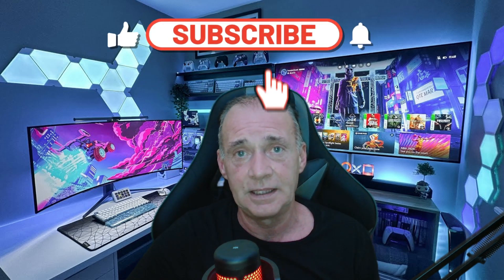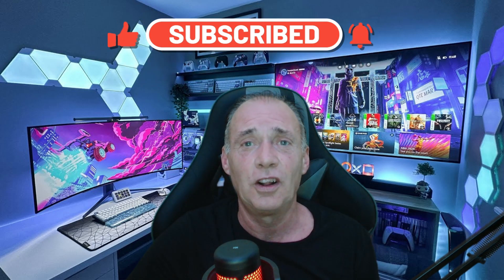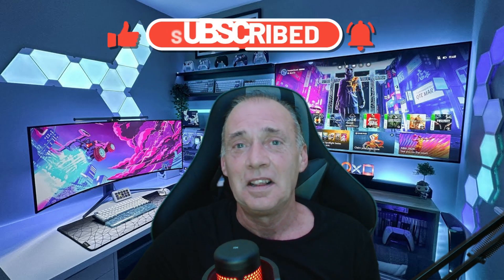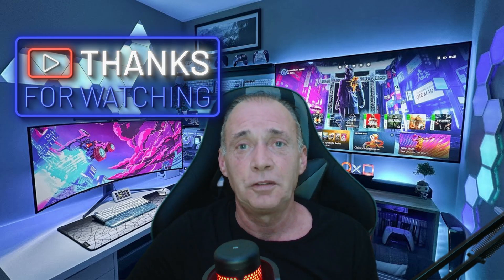REVIEW ON PSVR2 TO PC GAMES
This is a small review on psvr2 to pc soon i will do a longer review